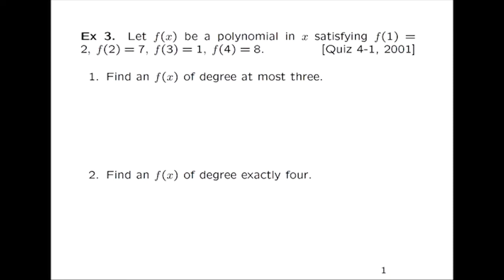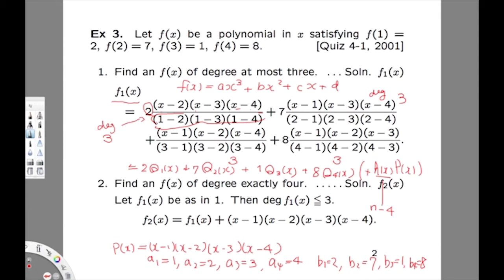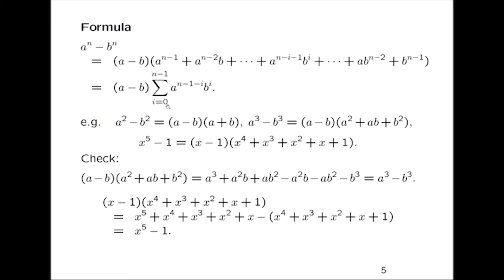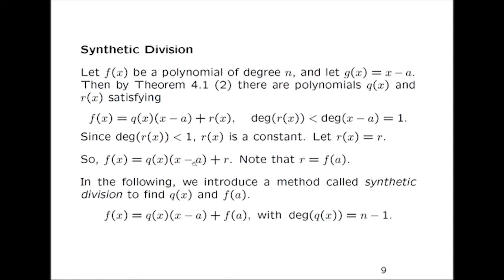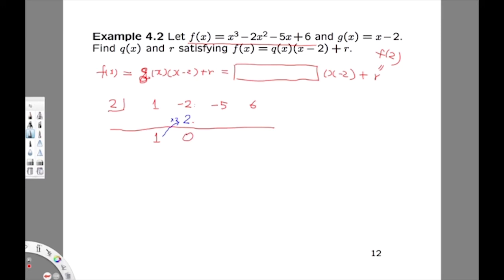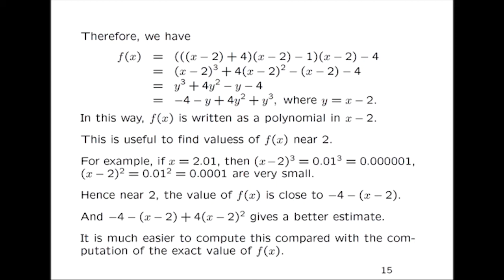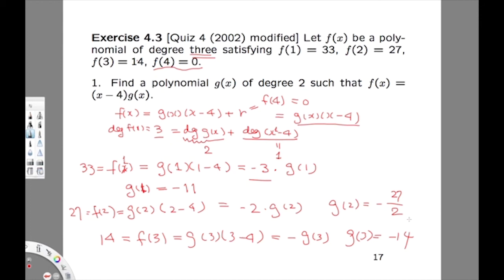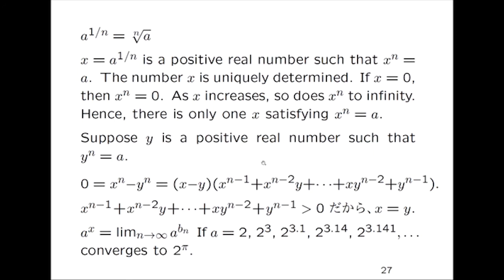GEN024E 20180122 suzuki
N1: Mathematical Methods in Science
Ｎ１：数学の方法
鈴木　寛 SUZUKI, Hiroshi